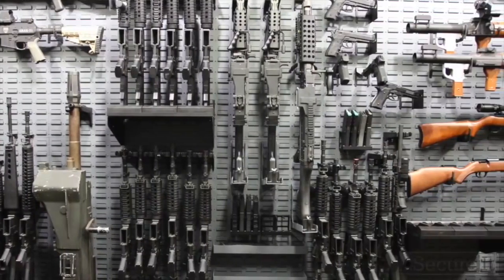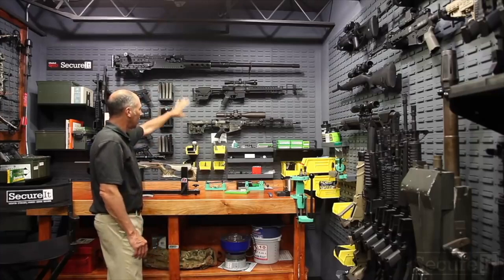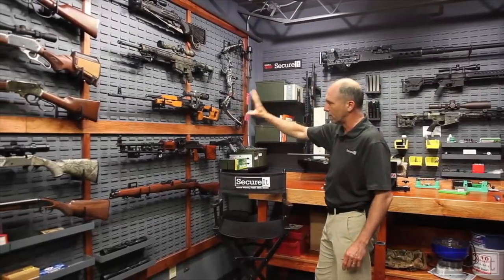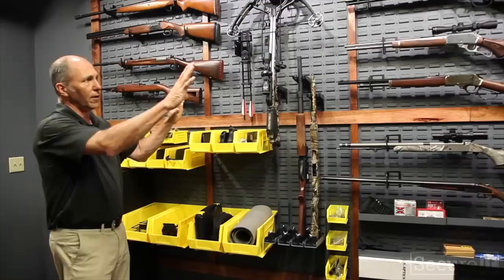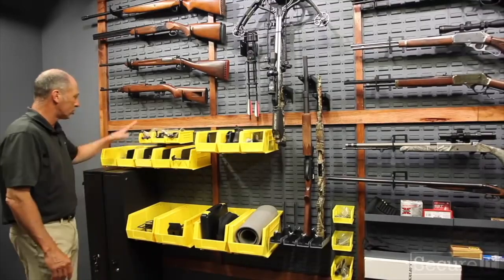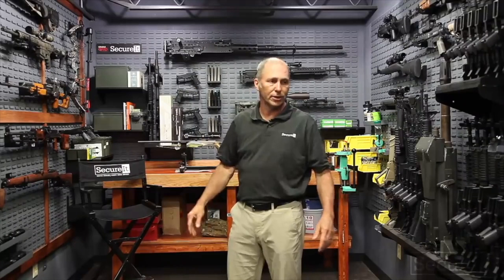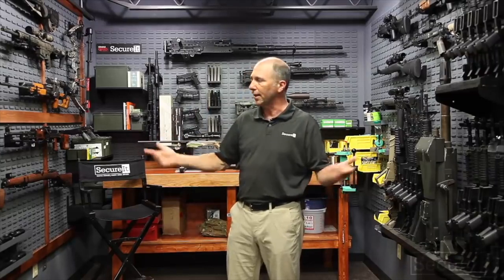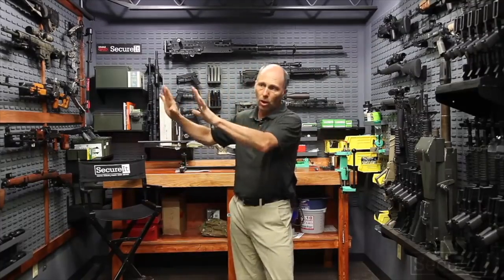Gun Room overview - Gun Storage with SecureIt CradleGrid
For news and promotional information, sign up for our mailing list